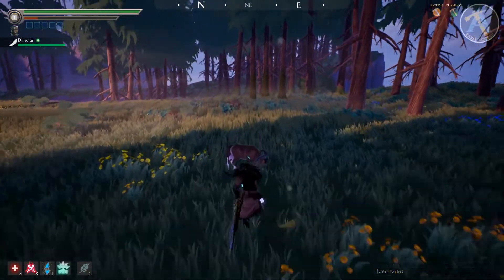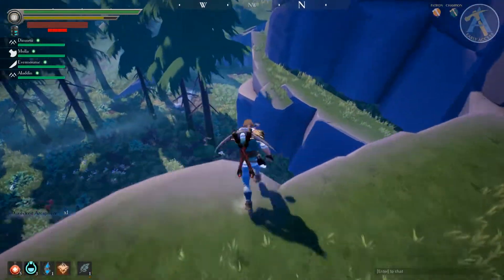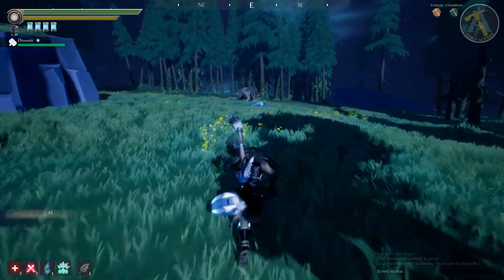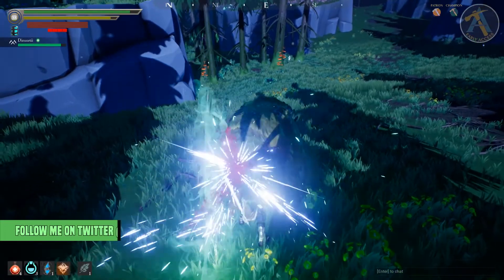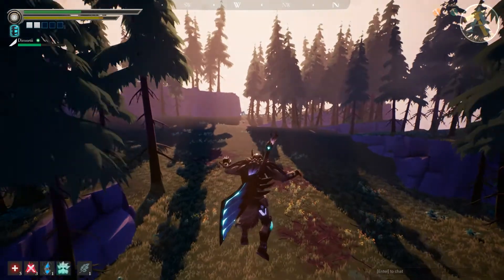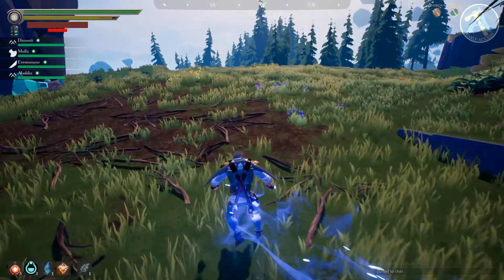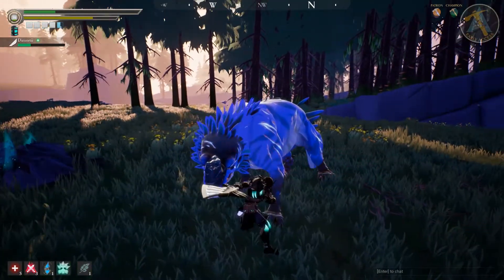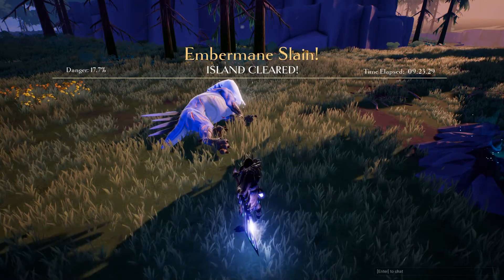Dauntless Founder's Alpha - My Top 6 Tips for being a better Slayer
Hello everyone my name is Dimortii and today I bring you my top 6 tips for Dauntless, that I worked out so far. Expect many more tips and guides to come out when I get the chane to play some more.

Dauntless is really fun and makes me want to know every little detail about it!

Join my own Discord Server if you want to talk and play with me:

( but beware this is an unfinished mess and a construction site )

Welcome to Dauntless, the upcoming Monster Hunter inspired game created by Phoenix Labs. In Dauntless you are a Slayer hunting giant monsters called Behemoths to keep the remnants of humanity save. After slaying a Behemoth you take it's power to craft new and more powerful weapons for yourself.

The Developers take inspiration from Dark Souls and Monster Hunter and are trying to deliver a perfect experience right at launch, with many more features down the line.

Dauntless is set to release in Q4 of 2017.